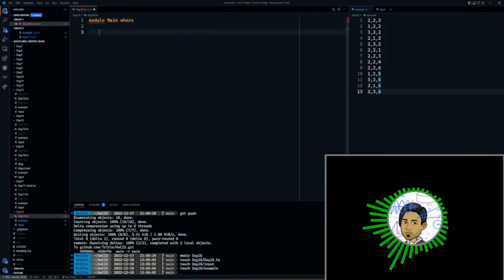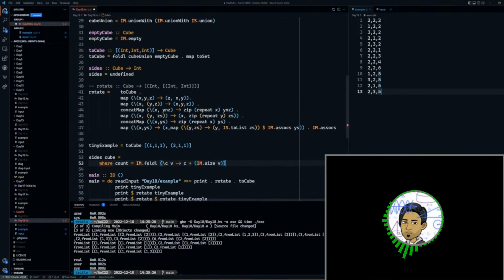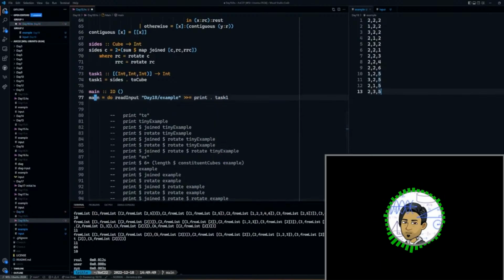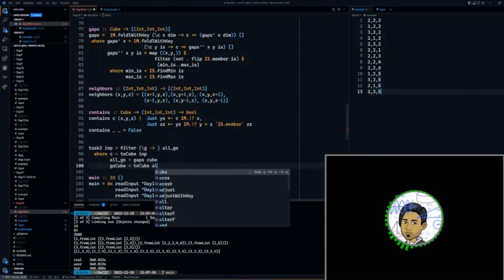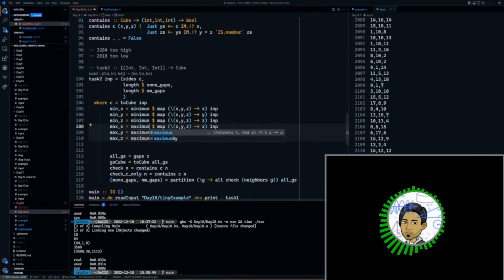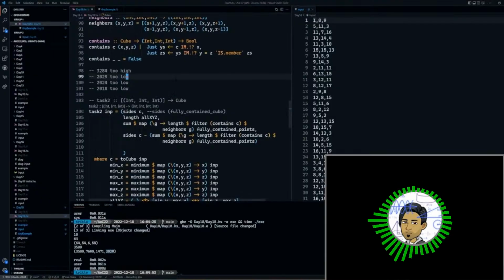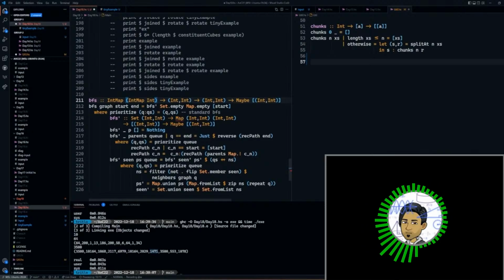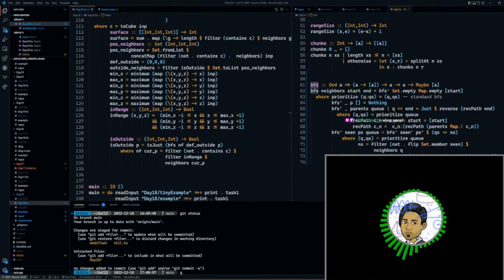Dive Into Haskell Through Livestream - Day 18: Boiling Boulders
Welcome to Day 18 of Dive Into Haskell Through Livestream! Today, we'll be solving the Boiling Boulders problem using Haskell. Join us as we delve into advanced problem-solving techniques and explore how Haskell's powerful features can be applied to this intriguing challenge. Don't miss this opportunity to enhance your Haskell skills and tackle an exciting computational problem!